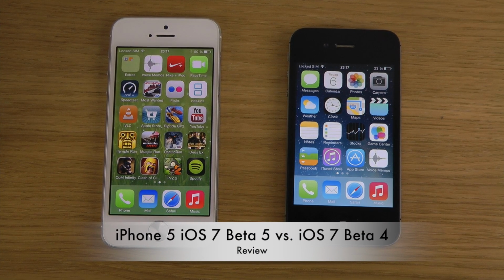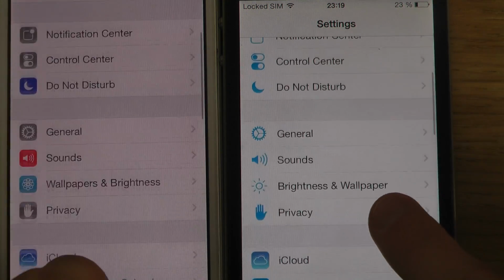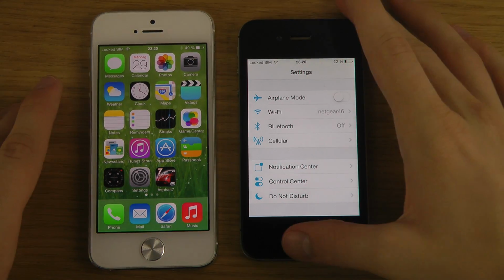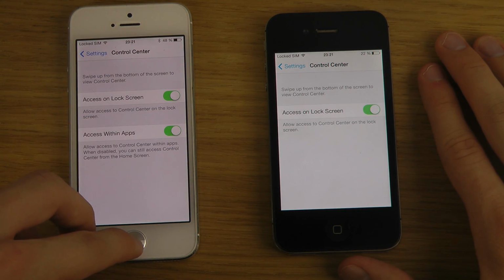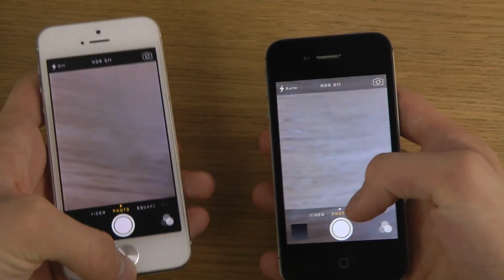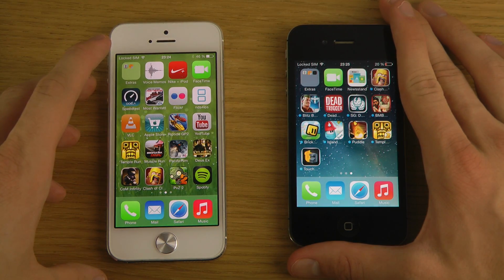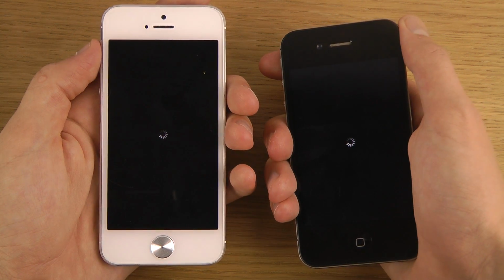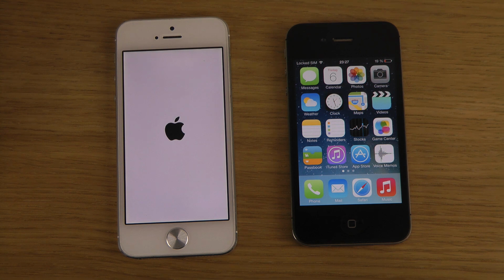iPhone 5 iOS 7 Beta 5 vs. iOS 7 Beta 4 - Review